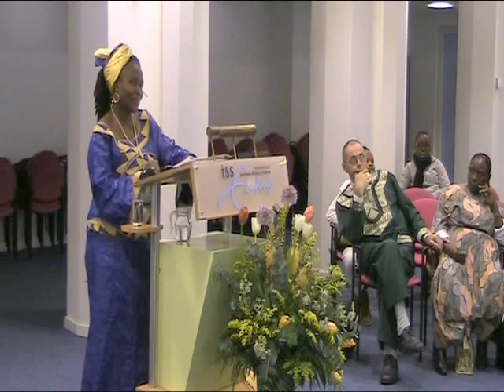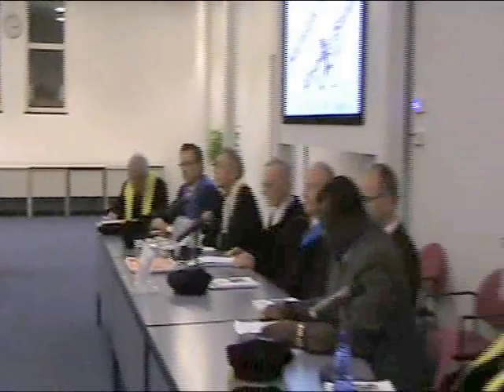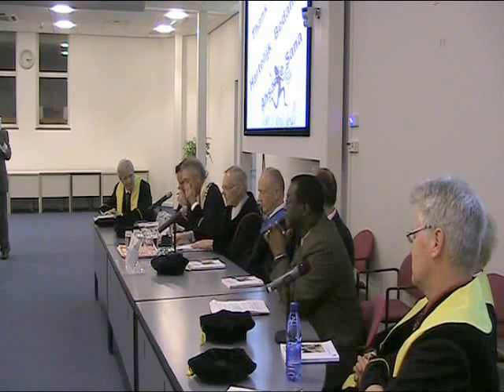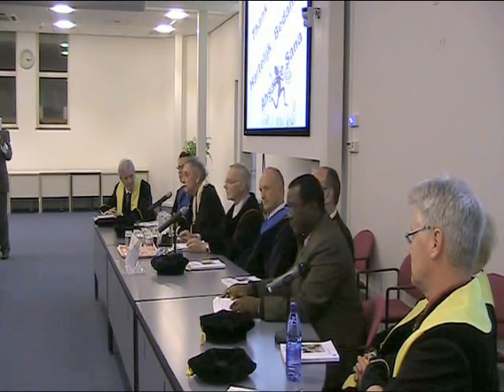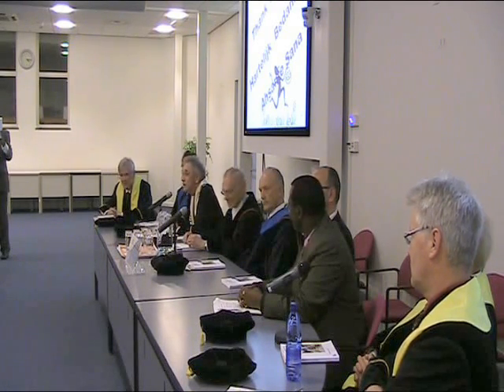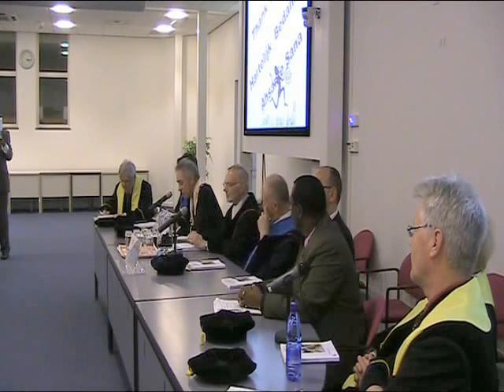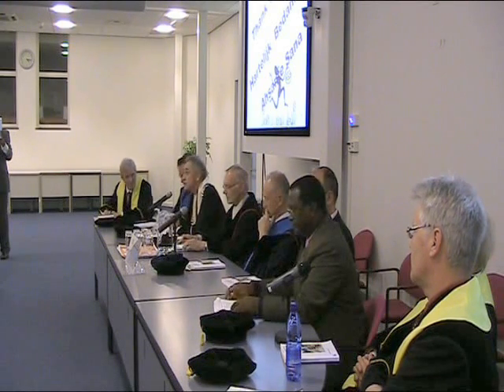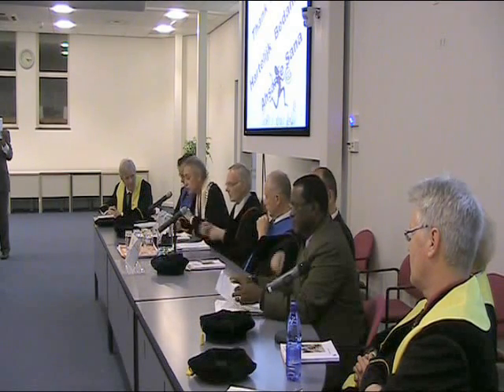ISS PhD Defense Christina Koyoza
Integrated Infrastructure for Sustainable Improvement of Movement and Safety in Urban Road Corridors. The Case of Dar es Salaam, Tanzania